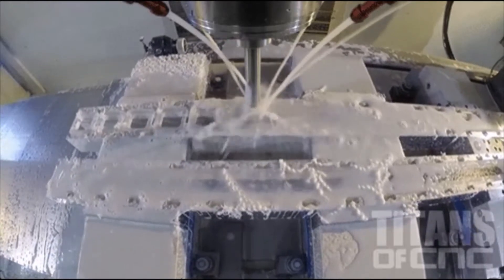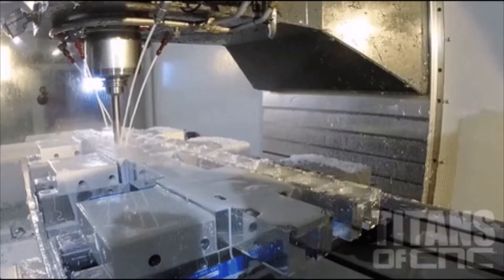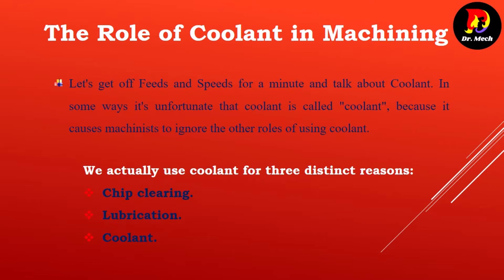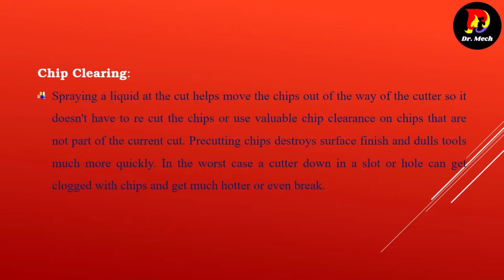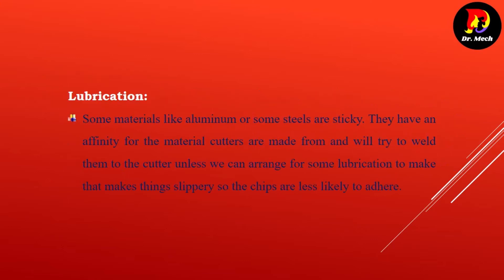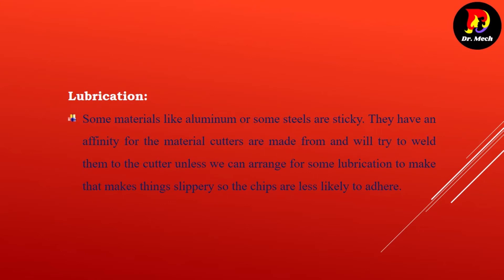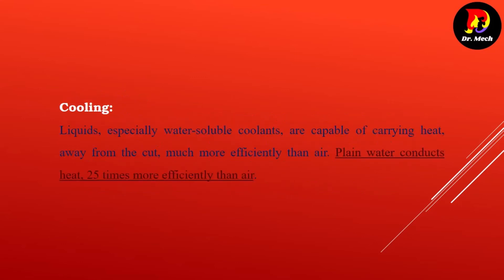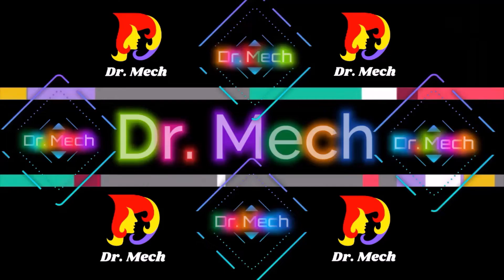The Role of Coolants in Machining, Coolant, CNC Cooling, Computer Numerical Control